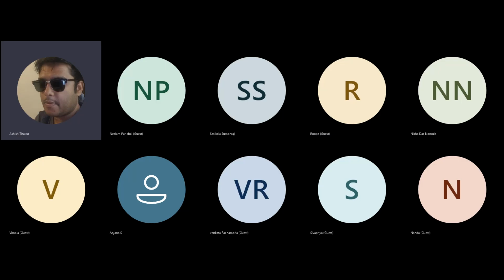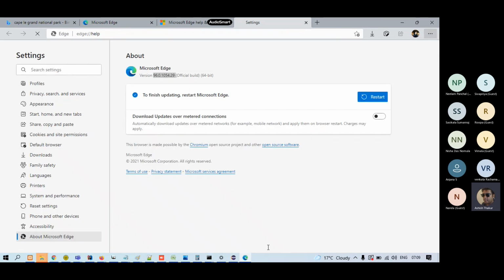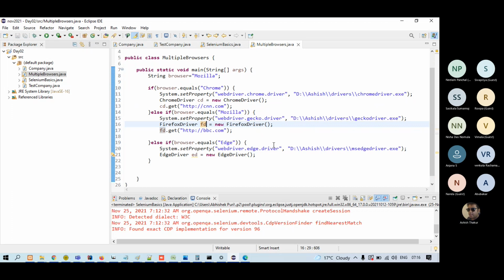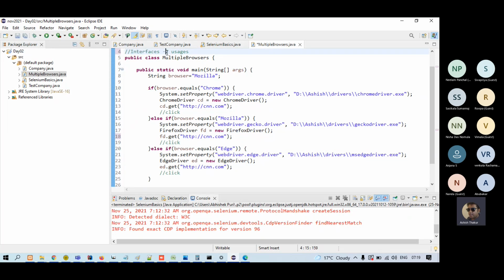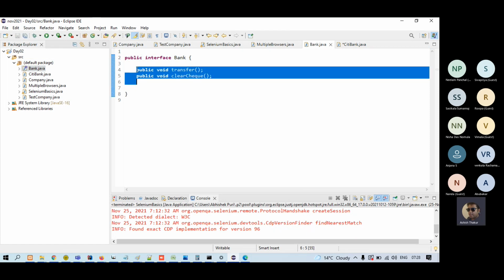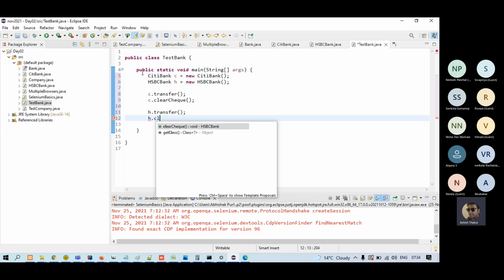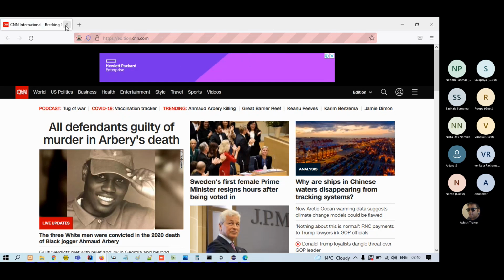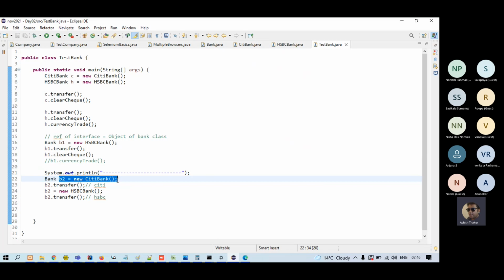Selenium Java Training Trial Class-3 Nov 2021 || Whizdom Trainings